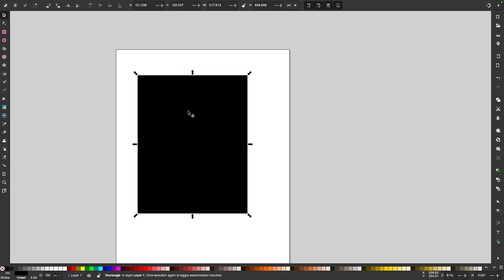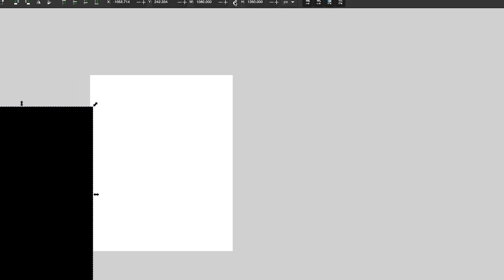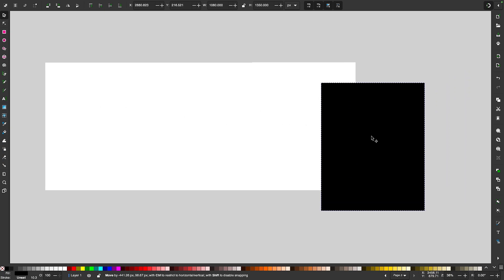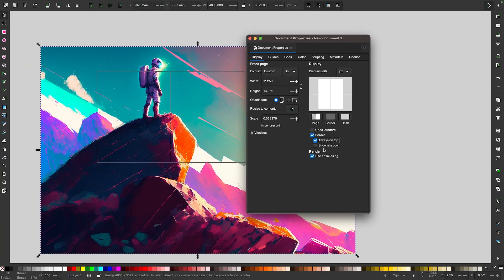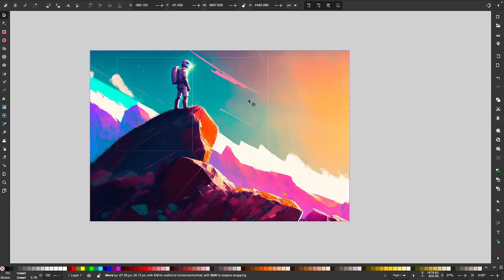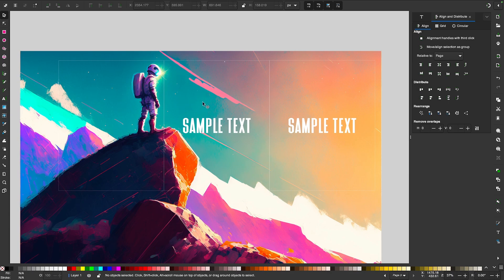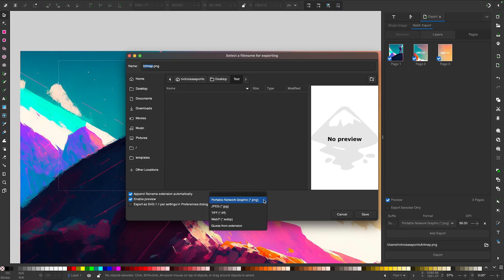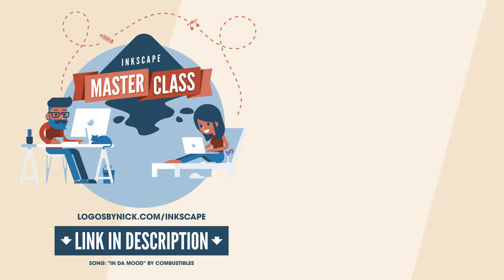Make Carousel Slides Of Your Artwork In Inkscape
In this tutorial we'll be going over how you can slice your work up into individual carousel slides that can be uploaded to a site like Instagram to make an image carousel.

To accomplish this we will be using the Documents Tool and the Batch Export feature-- both of which are relatively new tools in Inkscape.

The result will be a series of individual image files that when stacked next to each other will make up a continuous image.

🔗 RESOURCE LINKS

🎓 EXPLAINER COURSES

💬 SOCIALS

🎵 MUSIC USED

CHAPTERS

00:00 Intro
00:10 Make your page the size of a single slide
01:34 Create additional pages for your slides
02:56 Add your own design elements
03:14 Add a border to the document
04:16 Adding design elements (cont.)
05:23 Batch export the slides as images
07:03 Learn more